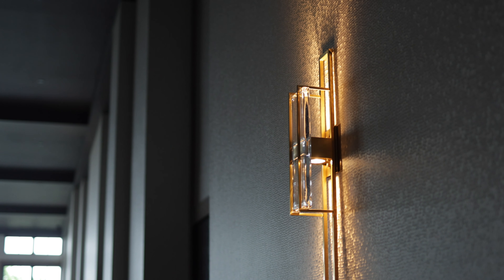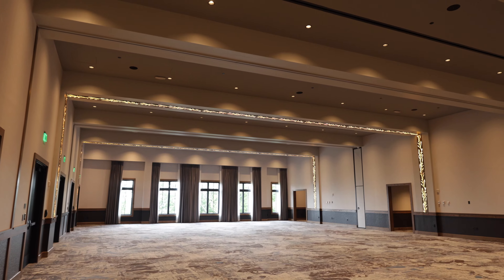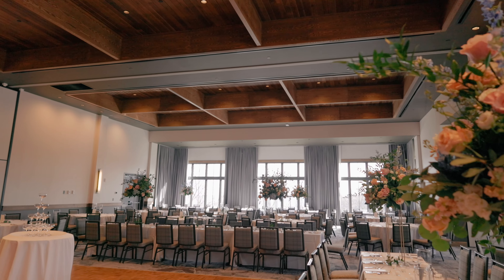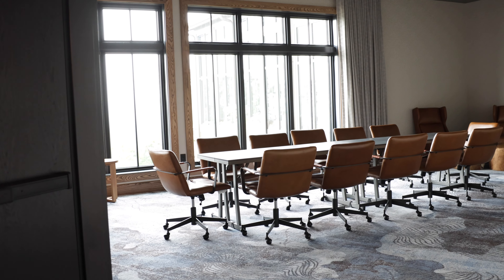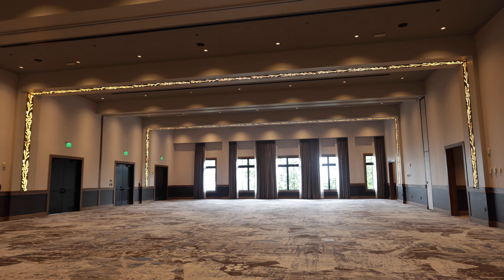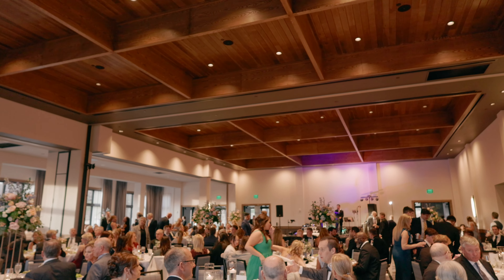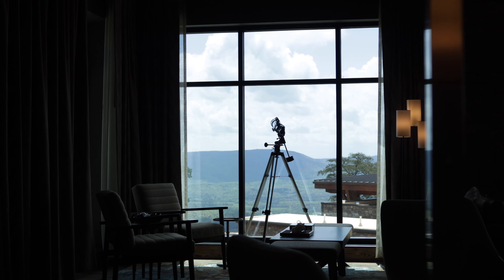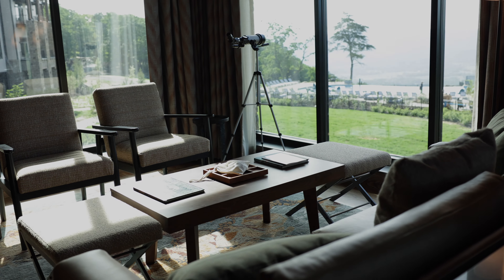Event Space Design Video